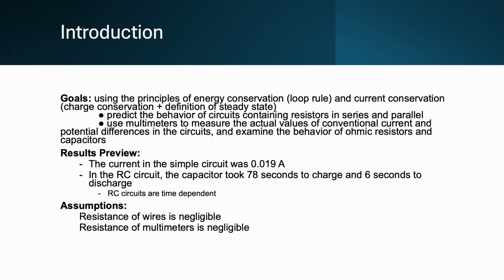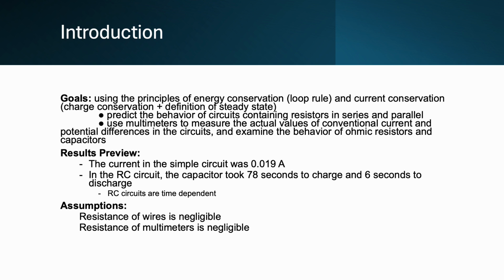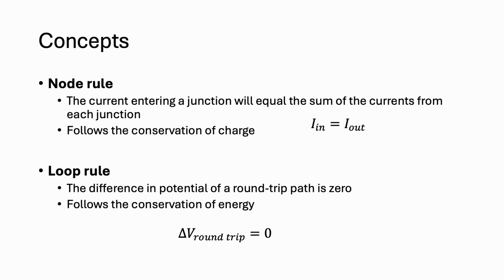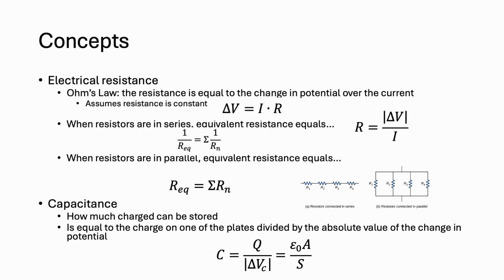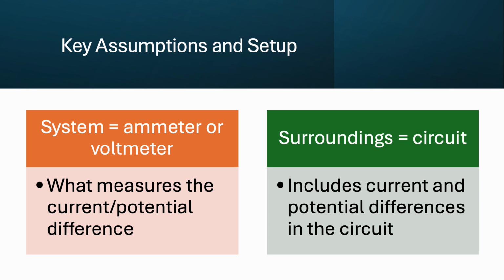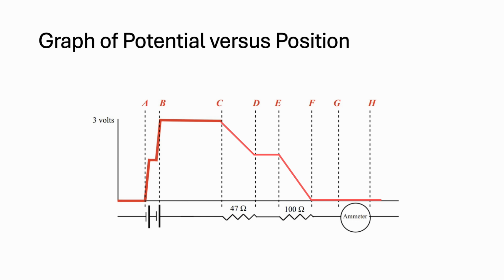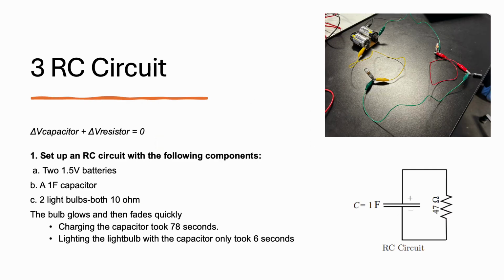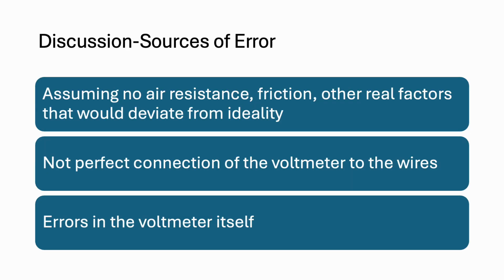Lab 3 circuits